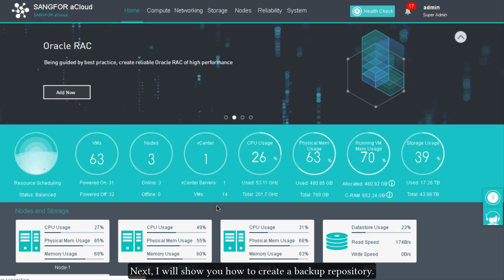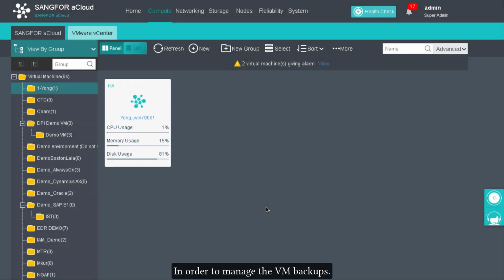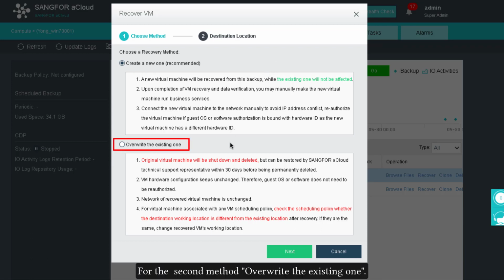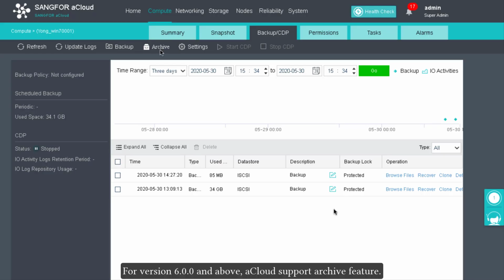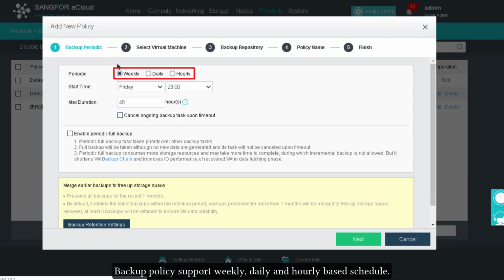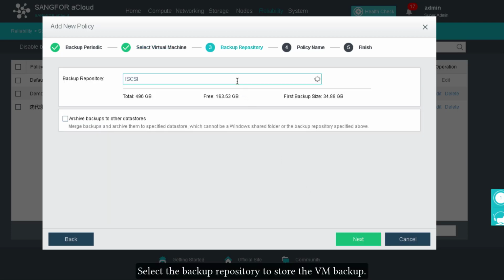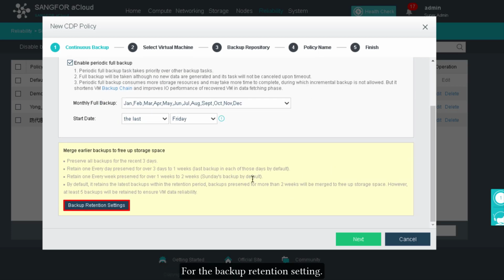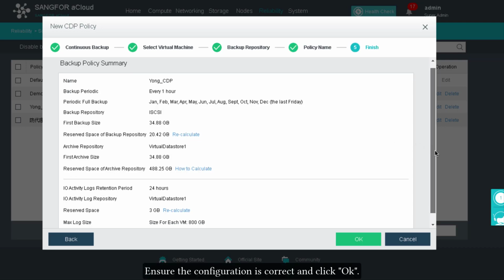Sangfor aCloud Backup and CDP Configuration guides